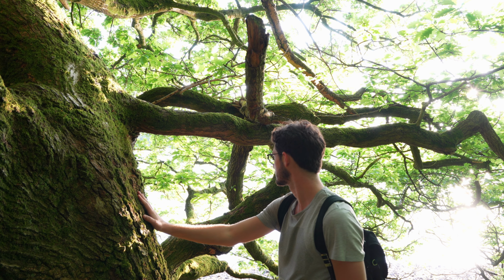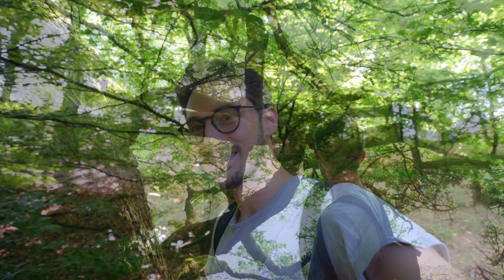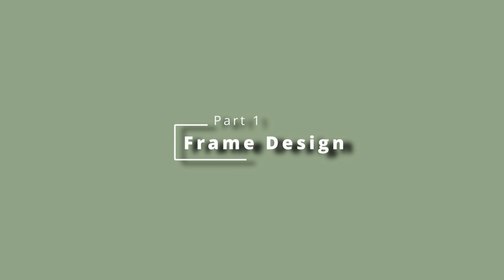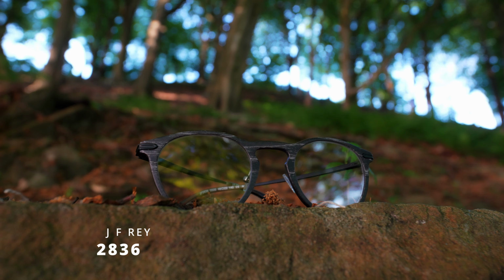My FAVOURITE Glasses - with Zeiss SmartLife PhotoFusion X Lenses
These Carbon/Wood frames from J F Rey have found their perfect environment in the forest, and their perfect matching lenses with Zeiss SmartLife + PhotoFusion X Flash.

We offer video or email styling consultations for international clients.